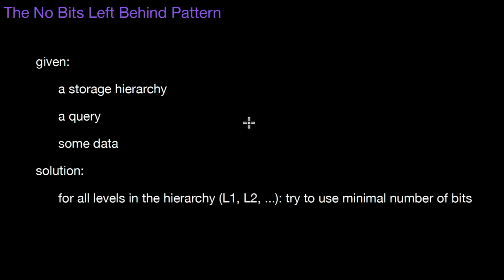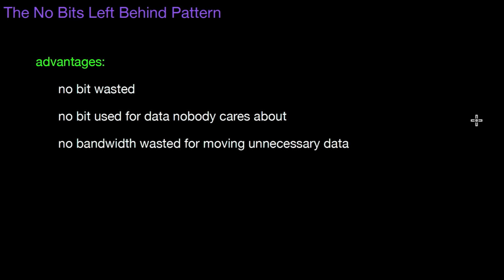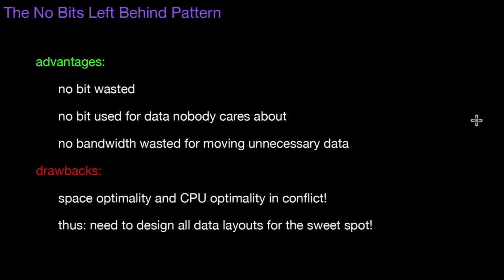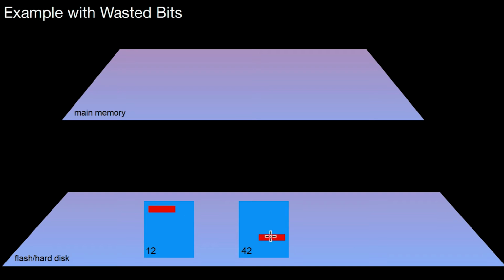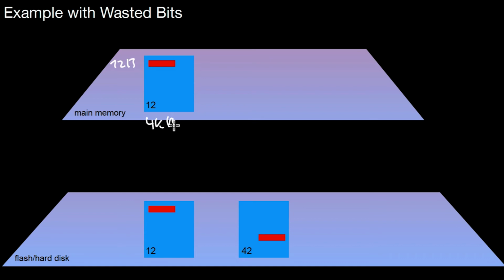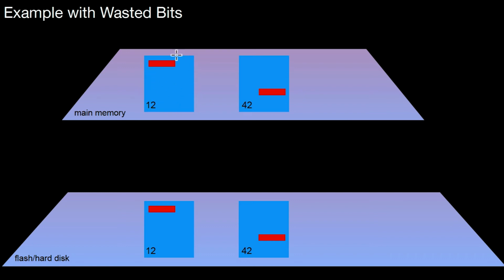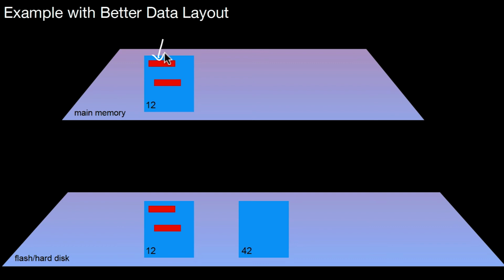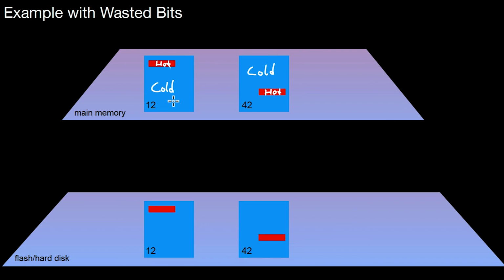14.170 The No Bits Left Behind Pattern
Why shouldn’t we leave any bits behind? Or in other words: why should we avoid wasting bits? What does this mean for data layouts? Why would I cluster data with spatial locality on the same virtual memory page, disk page, disk sector, cache line? Why would I keep data with little spatial local- ity on different virtual memory pages, disk pages, disk sectors, cache lines?

The complete list of videos and additional material is available